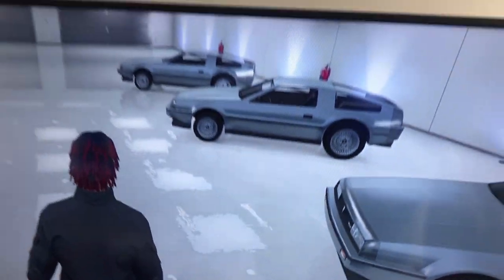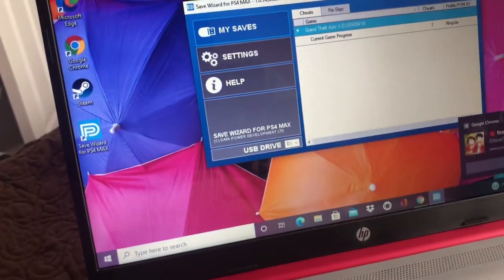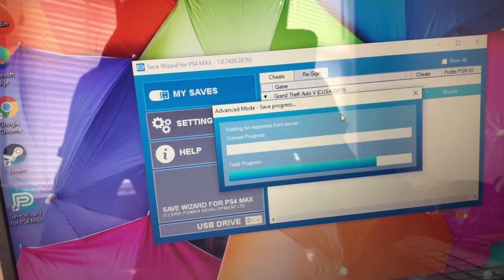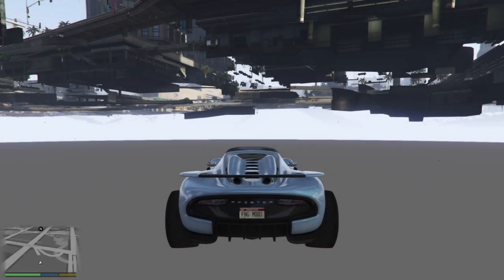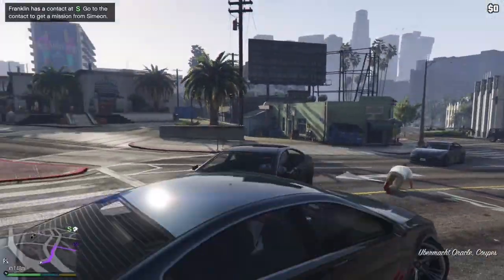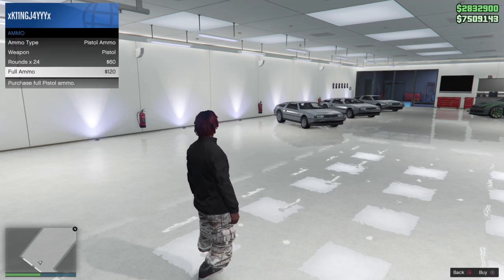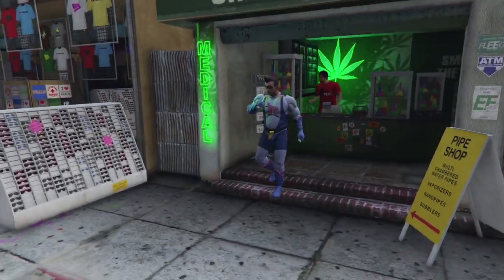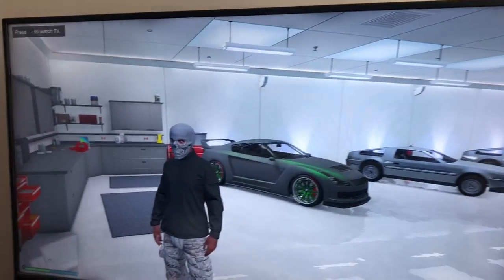NEW FROZEN MONEY GLITCH IN GTA ONLINE AFTER NEWEST UPDATE 1.57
It’s legitttttttt